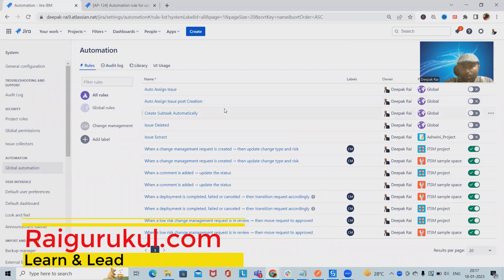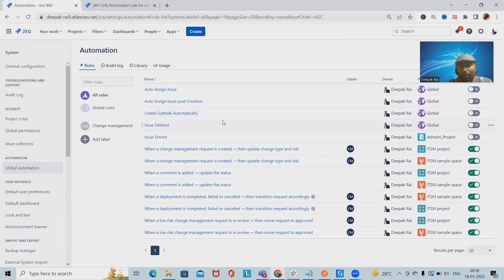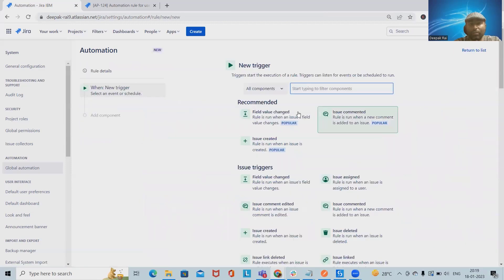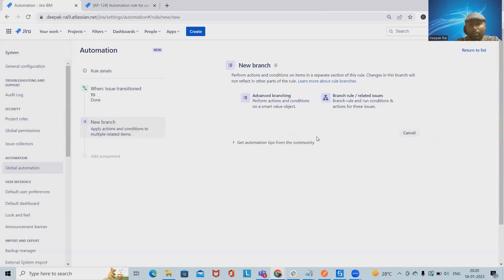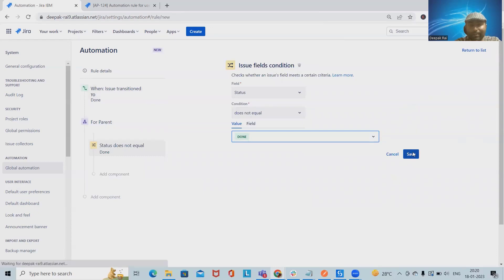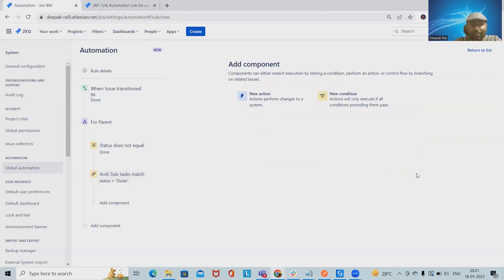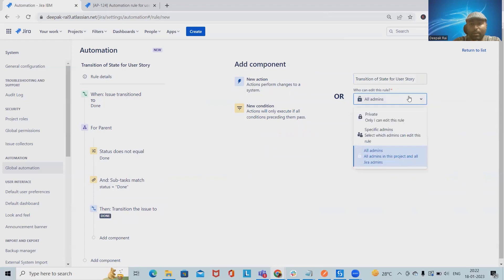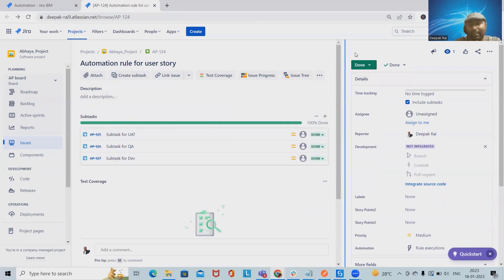Auto Update User Story status in Jira | Jira Automation | Jira Cloud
In this video, we'll show you how to create an auto task in Jira using the Jira Automation feature. This is a useful tool for automating repetitive tasks and makes workflows more efficient.

If you're using Jira to manage your workflows, then you'll want to make use of the Jira Automation feature. In this video, we'll show you how to Auto update user story in Jira using jira rule based useful automation tool. This will help you automate your work and make your workflow more efficient!